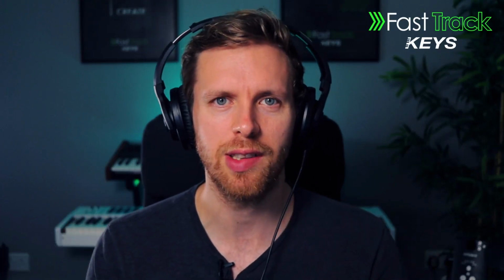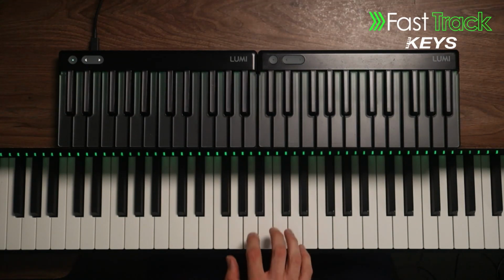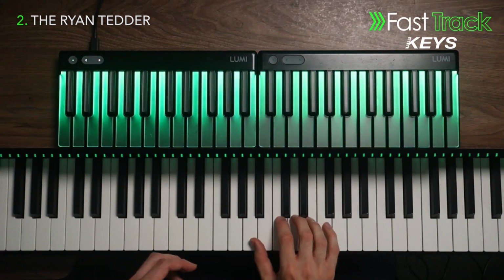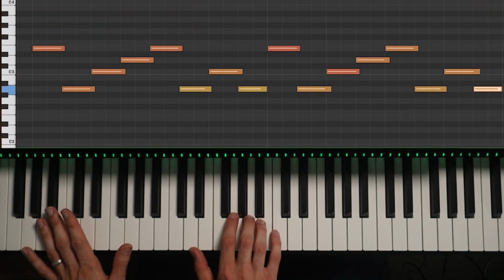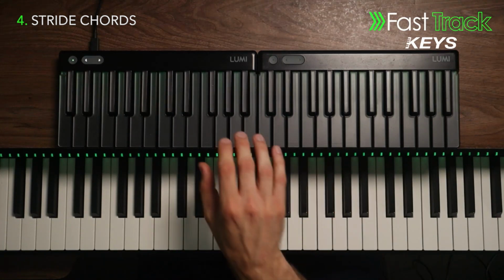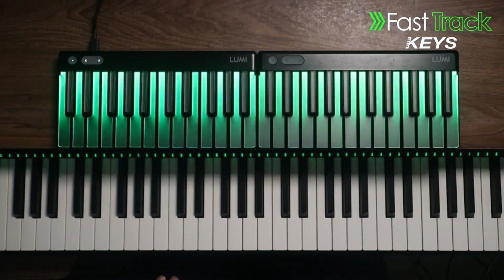5 EPIC Right Hand Piano Chord Rhythms For Producers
In this piano tutorial video, I share 5 EPIC Right Hand Chord Rhythms For Producers to jumpstart your creativity in the DAW! ►► Swipe ready made, hit chords 🔥Download my FREE PROGRESSION CHEAT SHEET

📒 Virtual instruments/Plug ins used in this video 📒

1. 🎹 8dio 1928 Steinway Piano

2. 🎹 Soundpaint Juniper 8 Synth

QUESTION — Which next level right hand patterns were your absolute favourites?

MIDI Keyboards and gear used to film this video

- Native Instruments Komplete Kontrol S88 MK2 -
- ROLI LUMI Keys Studio Edition -
- Elgato Streamdeck
- Elgato Key light
- ECamm Live
- MIDIculous 4.0
- Telestream Screenflow

ABOUT
In this piano tutorial video, Michael Emmerson from Fast Track Keys discusses how to learn, play and create with 5 EPIC right hand piano chord rhythms for producers. He breaks down the best methods to add variation to your piano chords and chord progressions in this simple to understand piano tutorial for music producers. The video includes different types of right hand chord rhythms too. One of the best ways to write pro chord progressions as a music producer is to combine your piano chords with these right hand chord rhythms in your DAW.

Michael takes you through right hand pop chord rhythms for your chord progressions, stride chords, broken chords and more. And you can use these right hand piano chord patterns to unlock your creativity in the DAW and break out of drawing all your notes in using the piano roll.

Michael uses Logic Pro X but these methods apply in any DAW as well. Including Ableton Live, Garageband, Cubase, FL Studio and Pro Tools or any DAW used by music producers.

You'll learn the best right hand piano chord rhythm patterns to test out with your music production that are used by countless major artists and in hit songs. You can use them in multiple genres of music including, pop, rock, EDM and more.

Combine these right hand patterns with chord progressions and add in your own left hand chords too inside your DAW to take your creativity to the next level. All without having to ever read sheet music or learn any music theory. So if you want a sure fire way to level up your keyboard skills as a music producer, you'll definitely want to check out this video!